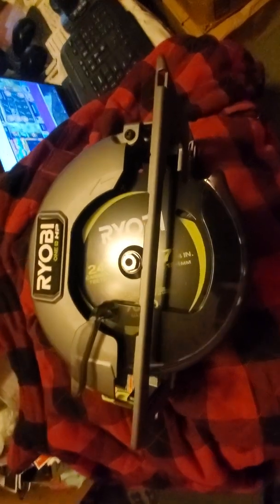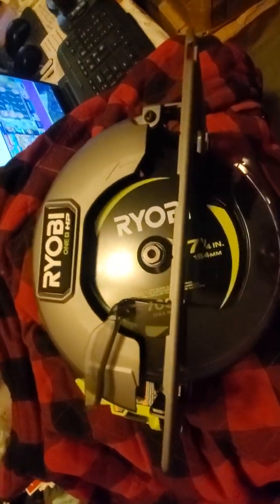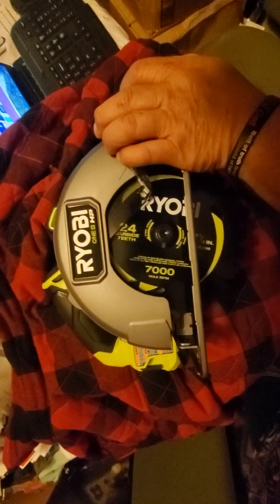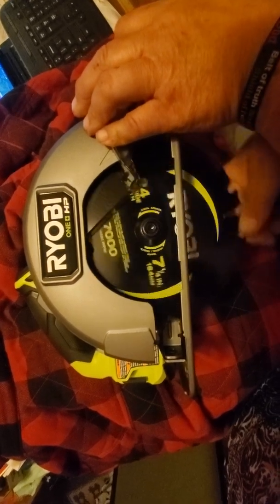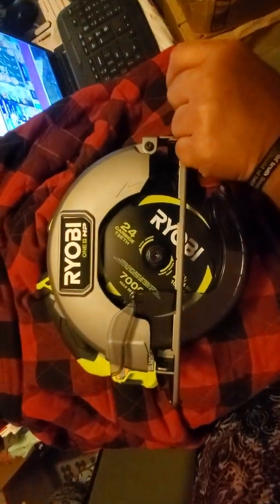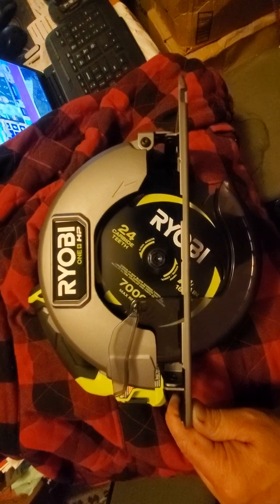Unboxing my new Ryobi PBLCS300 Brushless HP 7 1/4" Circular saw that's making a funny noise.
While unboxing my new Ryobi PBLCS300 Brushless HP 7 1/4" Circular saw and installing the included blade. I find that it's making a funny noise.  I don't know if this is normal or not